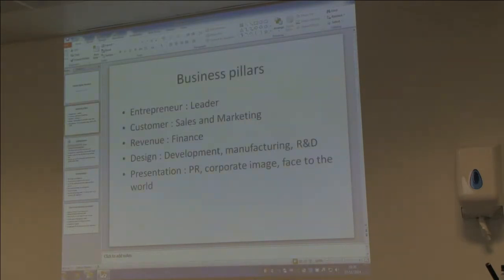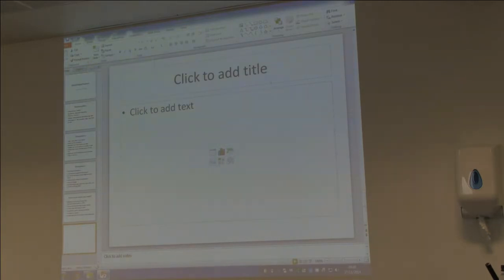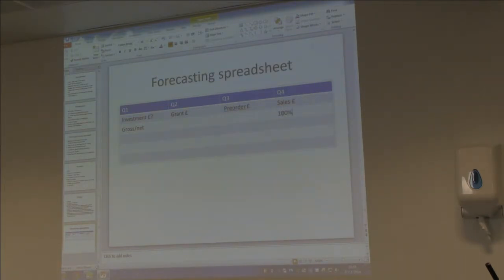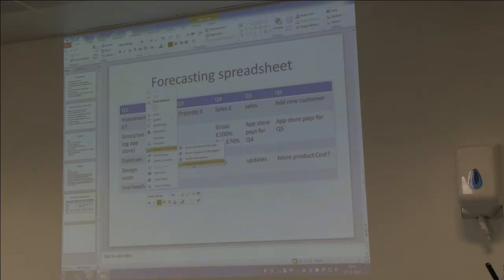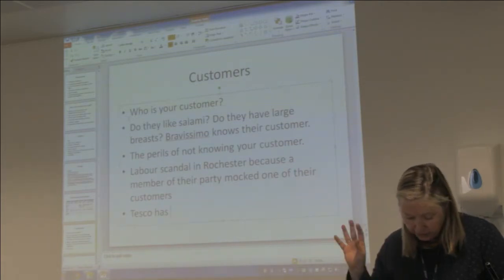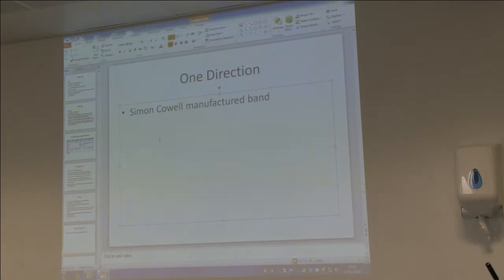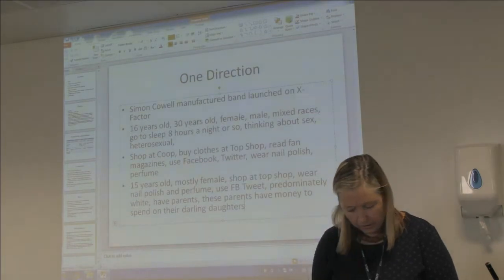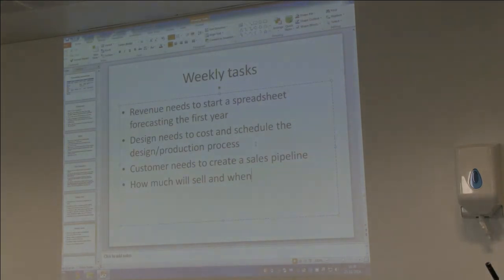CI6410 - Digital Business - Lecture for 27/11/2014